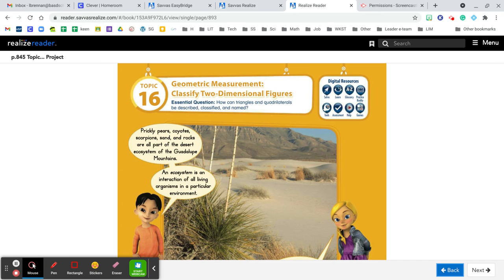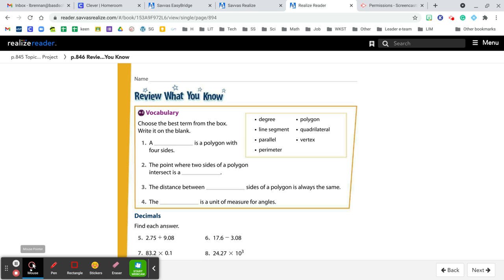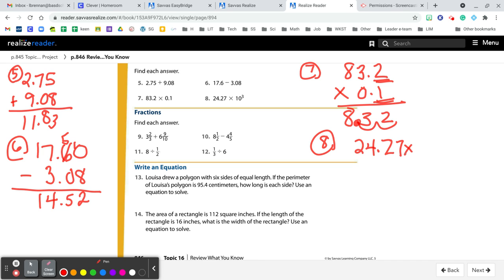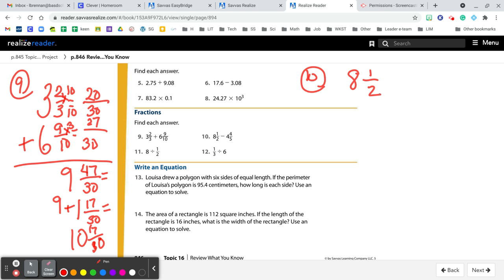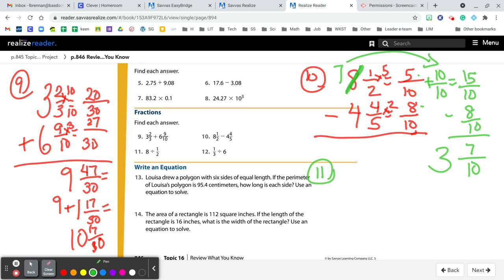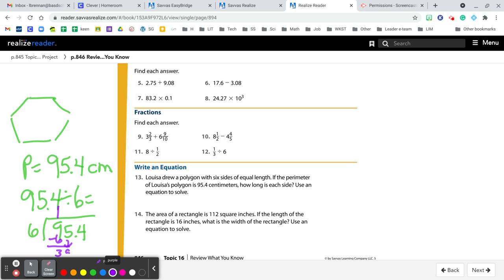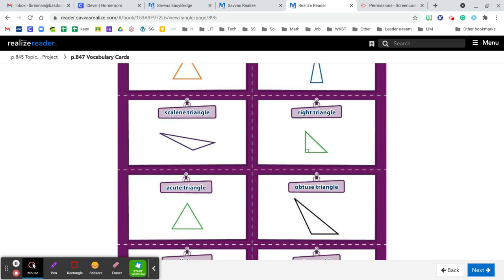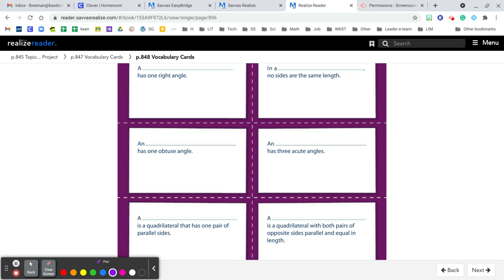Preview Topic 16 p. 846